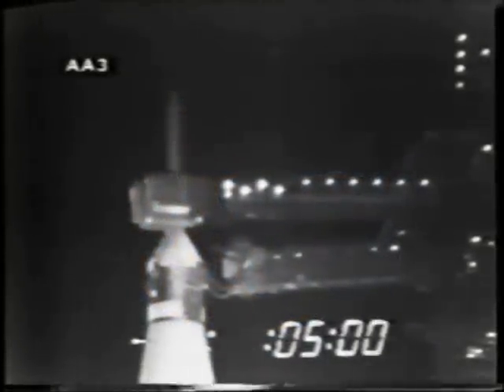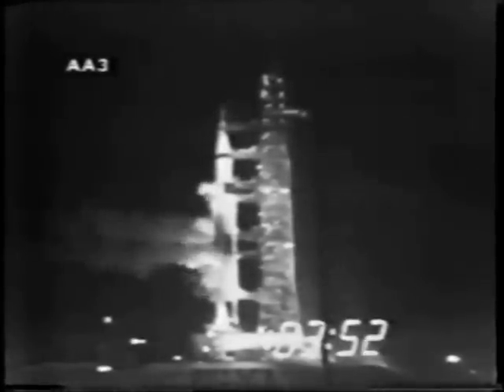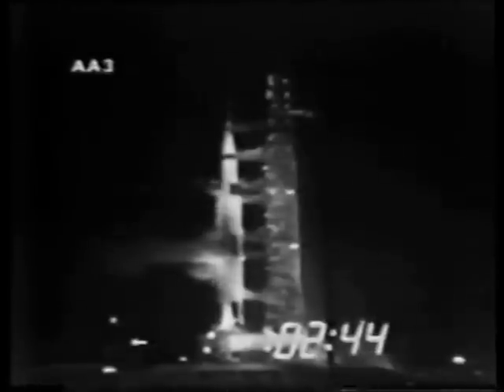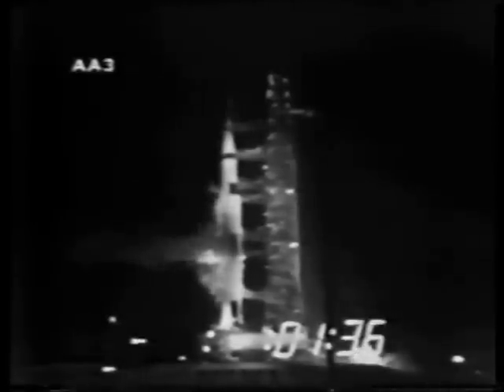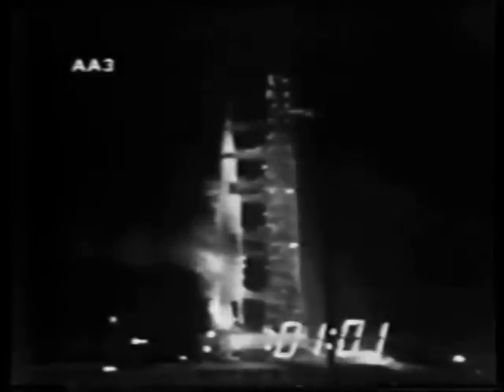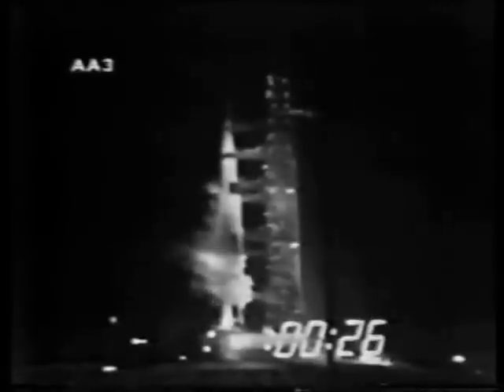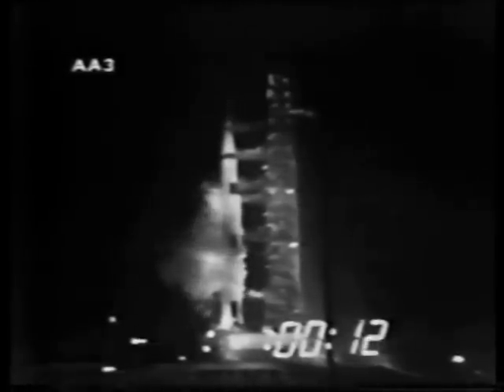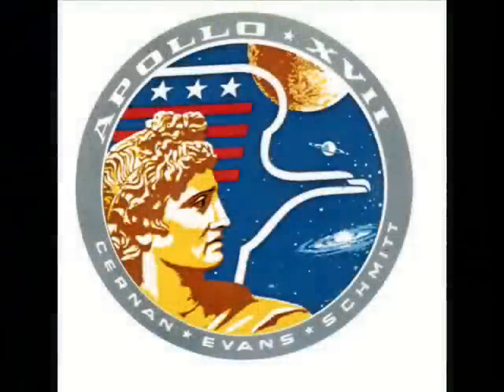Launch of Apollo 17 (TV Feed)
The launch coverage for Apollo 17 from T-5 thru staging of the first stage. I am wondering if this is the actual TV feed seen that night or is something else?